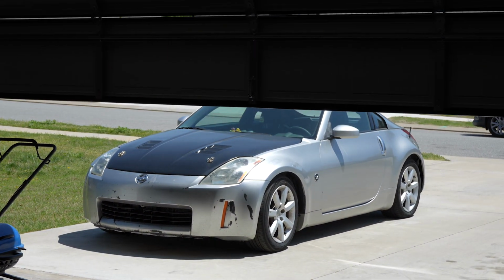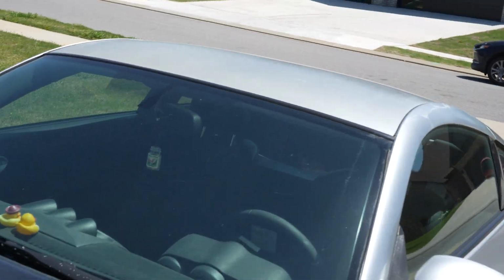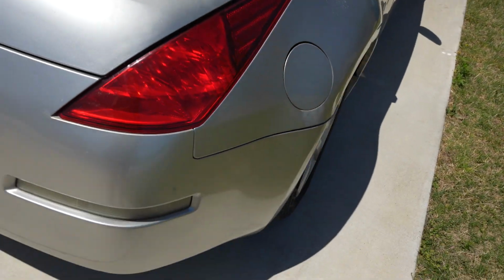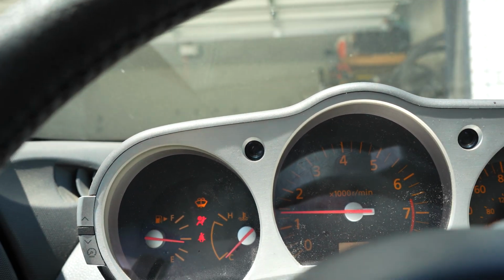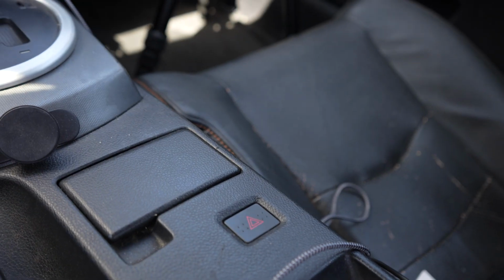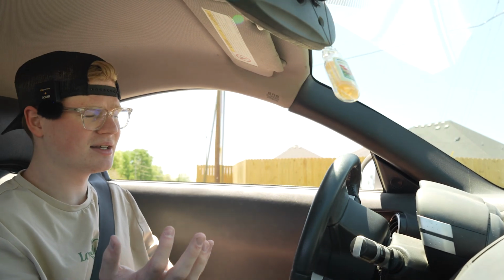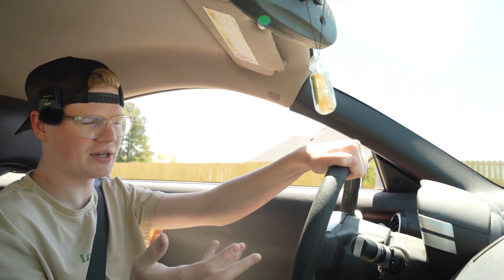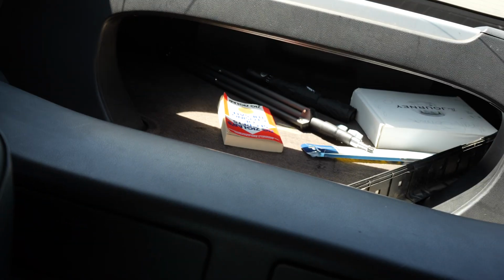What its REALLY Like Owning a Z at 19...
I own a 2003 350z at 19, here's the pros and cons for YOU to decide if you want a Z!!

Here at Rev-Life, We value everything cars. Feel free to join us on our journey!